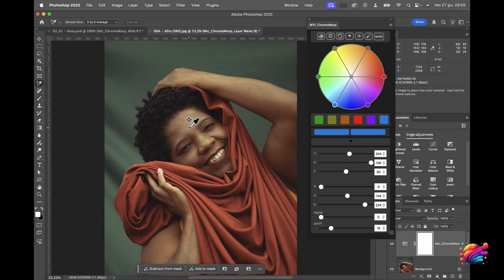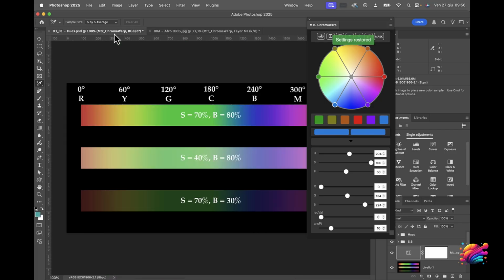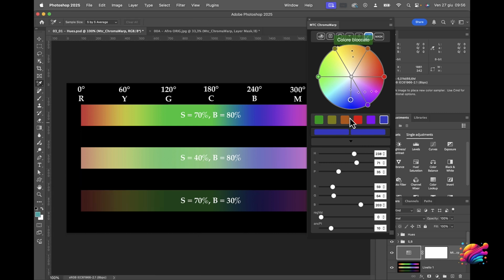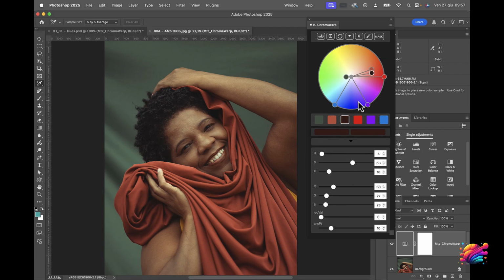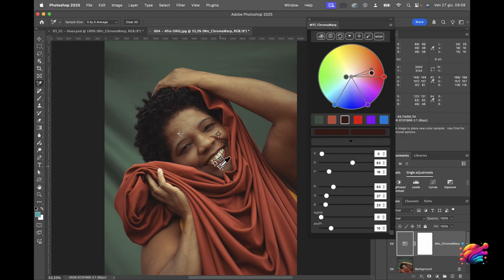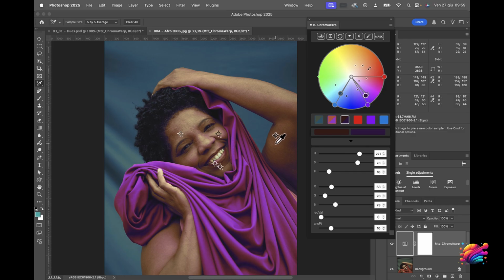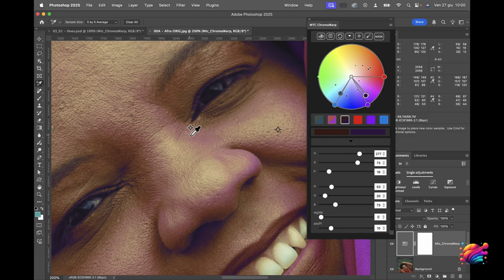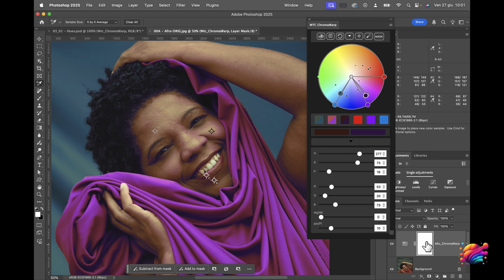MTC ChromaWarp 09 a very selective correction ENG